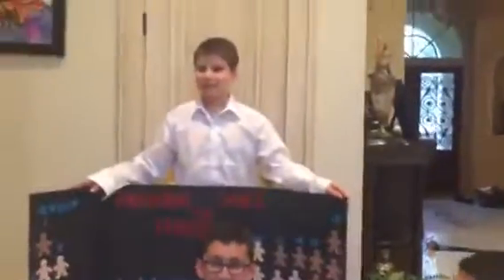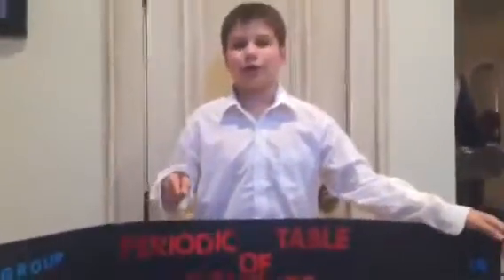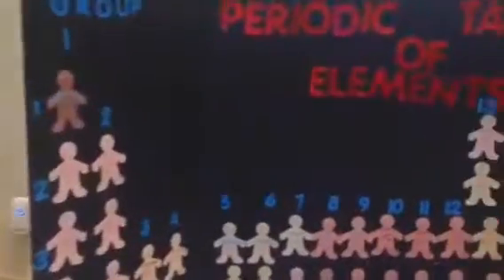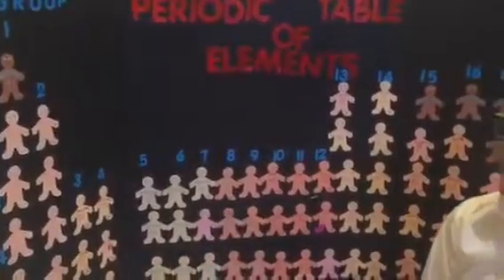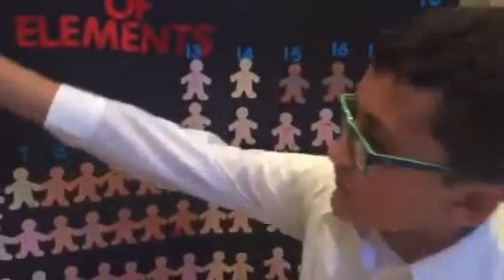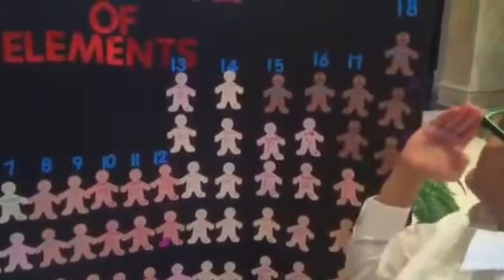The Periodic Table